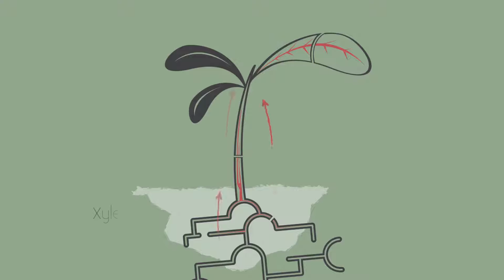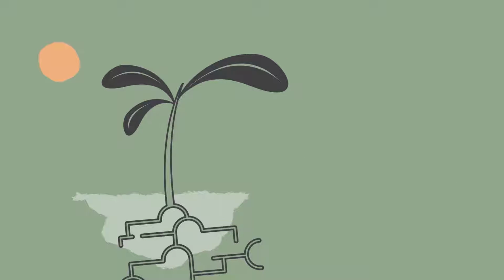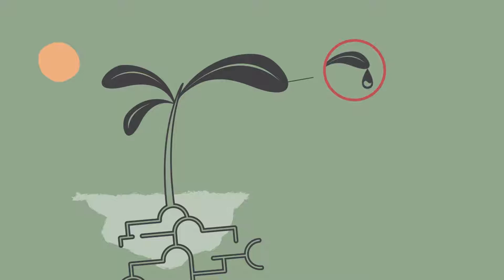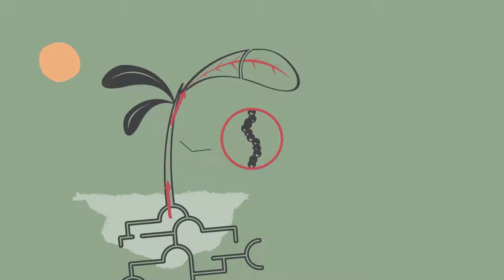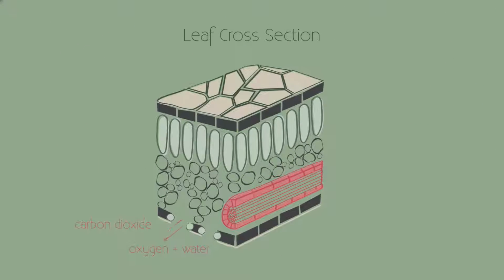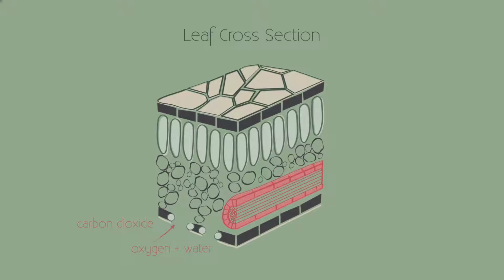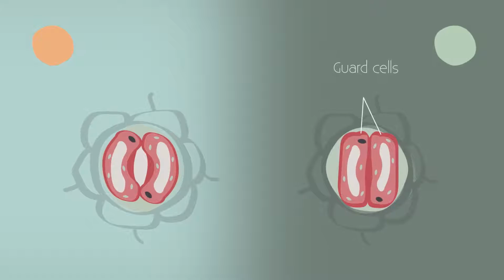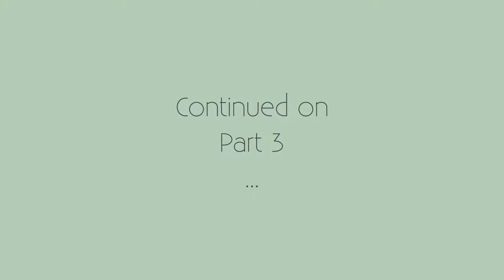Xylem and Phloem Part 2 Transpiration Transport in Plants